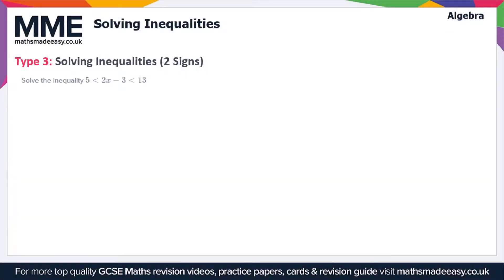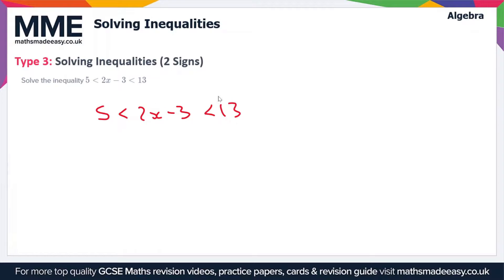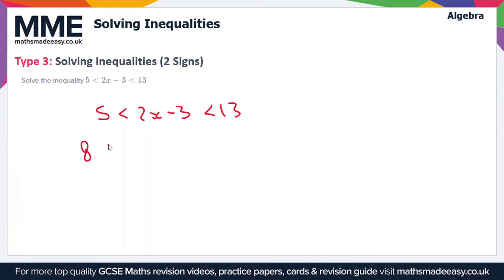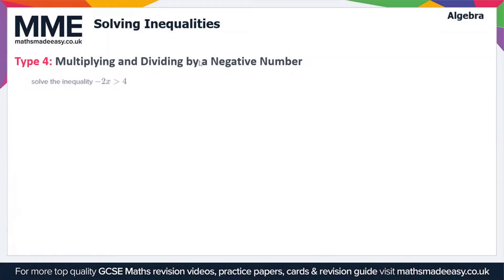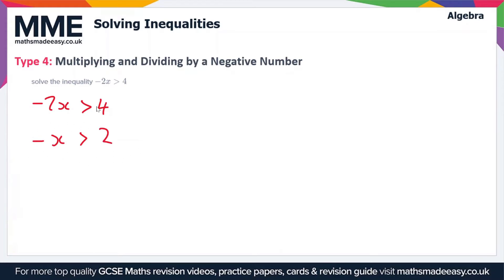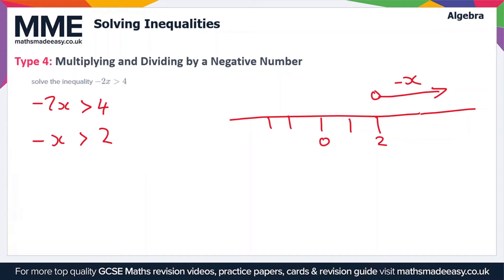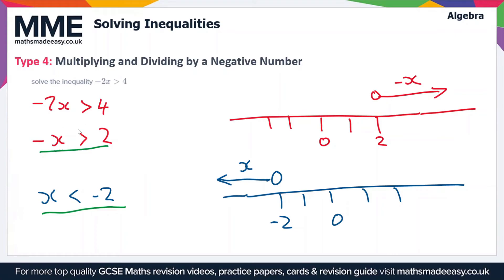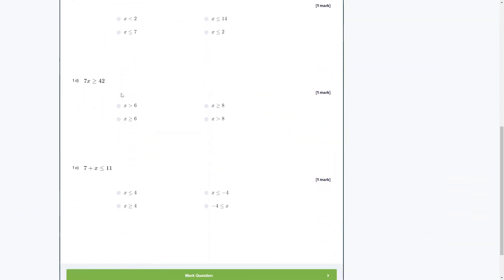Algebra - Solving Inequalities (Video 2)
This is the Maths Made Easy video on Algebra - Solving Inequalities (Video 2)

To see our Algebra - Solving Inequalities (Video 2) online exam click the following

TIMESTAMPS
0:00 Intro
0:05 Type 3: Solving Inequalities (2 Signs)
1:26 Type 4: Multiplying and Dividing by a Negative Number
2:55 Outro